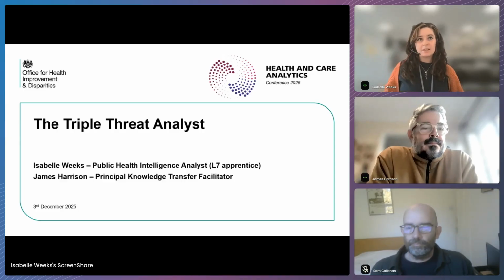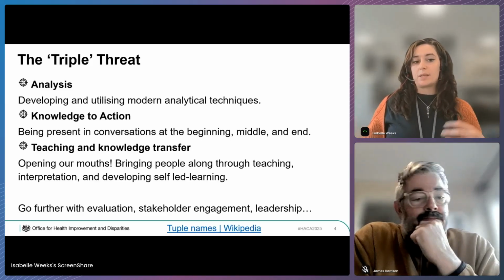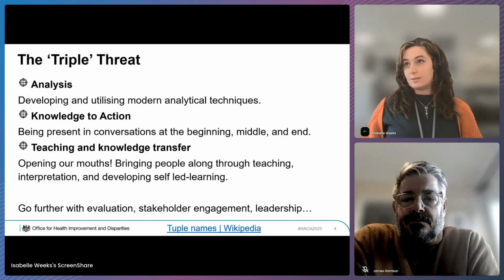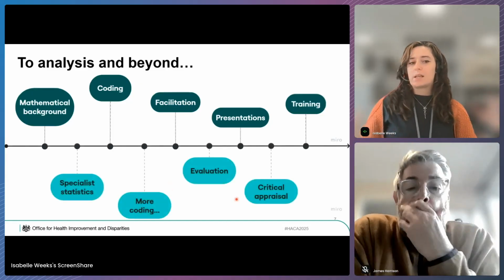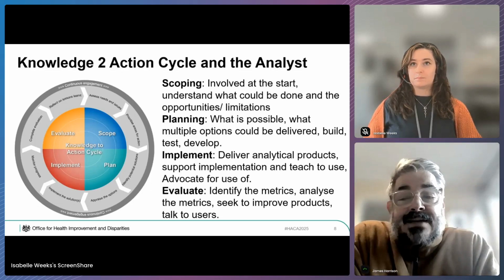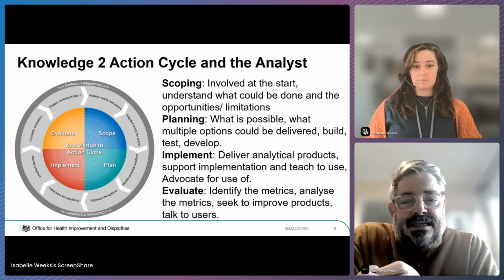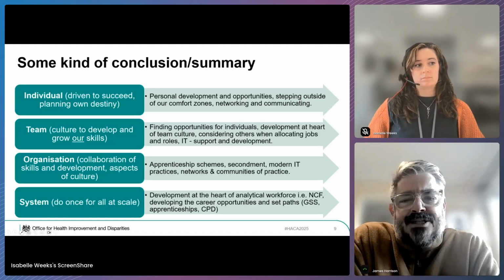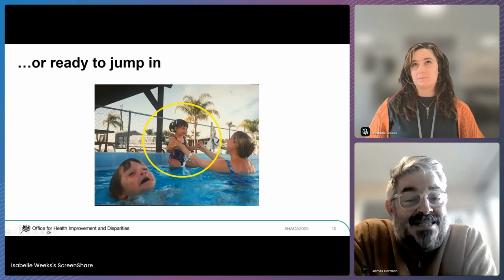HACA 2025 - Day 1- Targeting Care/Advancing Analytics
Developing the triple threat analyst

Introduction: What problem were you addressing?

In this talk we want to showcase the modern “Triple Threat Analyst”.  An analyst who combines traditional analytical skills, descriptive, to predictive to explicative analytics, with the ability to embrace modern developmental analytical techniques (i.e. Data science) and above all developing analysts to be involved in the process of prioritization and refinement of public health issues, all the way through to interpretation and presentation of information, and training decision makers to both fully understand and feel confident in the utilisation of data and intelligence in their work, both locally and nationally.

Describe the aim, methods or approaches, and results

In the talk we will showcase our LKIS approach and the apprentice programme.  We will show how our mission to evolve the triple threat analyst create analysts who are able to adapt to modern analysis methods, software etc whilst being able to communicate their findings to all levels, and support decision makers, and others in the system to become excited and led by data and intelligence.

Impact: How did your work influence decisions, policy, or learning?

Whilst we cannot showcase impact as the apprenticeships are still running, we can show how analytical development needs to step away from traditional routes and position the analyst, and data and intelligence, right at the heart of explaining healthcare and wellbeing issues within populations.  We want to show how analysis without the associated steps in prioritisation and explanation can create content which doesn’t land as powerfully as it could.

Lessons learned: What would you do differently?

We want attendees to think differently about the way they recruit, train and develop analysts within health and wellbeing, we want them to see the triple threat analyst as the future direction of travel for our analytical workforce, an aspirational goal which can only strengthen the position and quality of the workforce; an analyst who can analyse, code, explain, interpret, train and above all guide decision makers to become excited and influenced by data and intelligence.

Isabelle Weeks, Public Health Intelligence Analyst (L7 Apprentice)(LKIS East of England )
James Harrison, Principal Knowledge Translator Facilitator